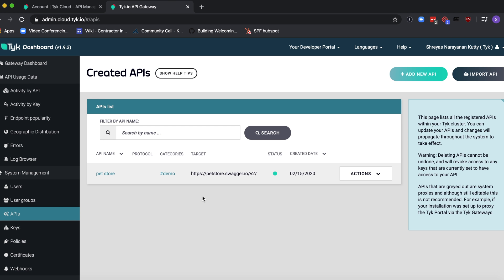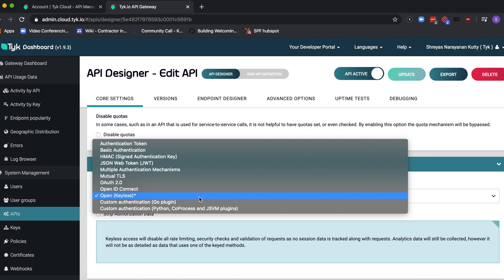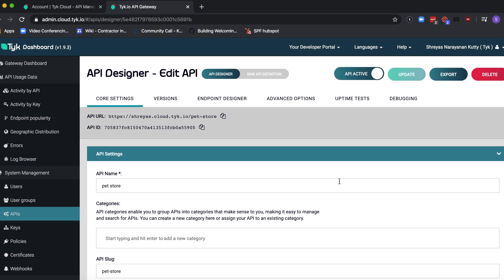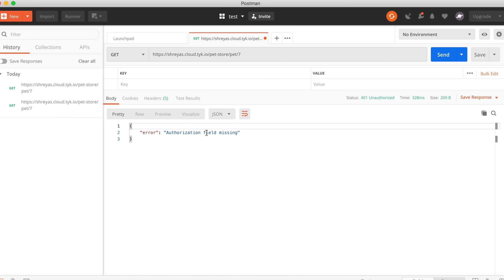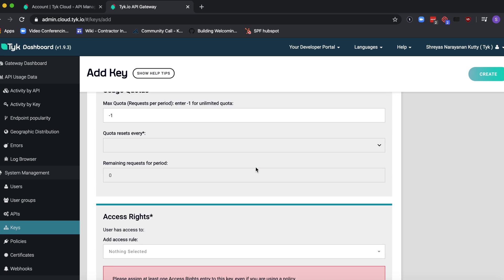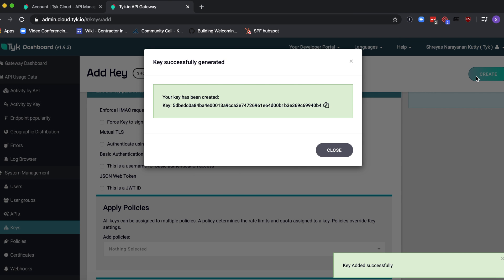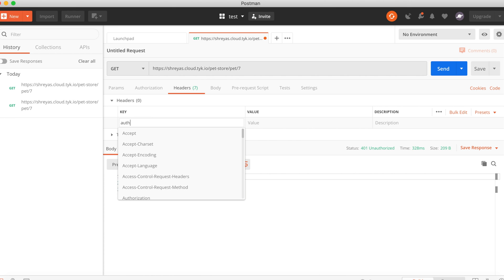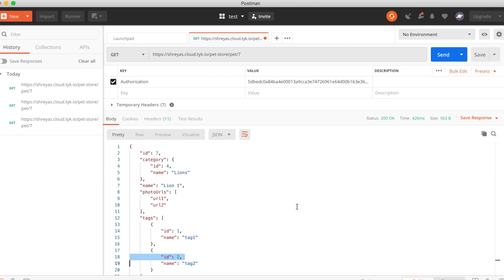How to Create an API Key in Tyk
Tyk.io is the leading API and Service Management platform featuring our Open Source API Gateway, API Management Dashboard, API Developer Portal and much more. In this video we will show to create a key for your API.